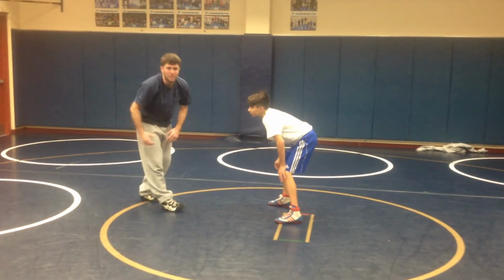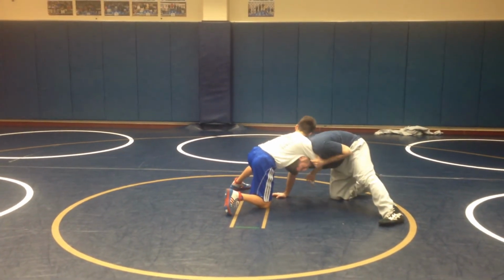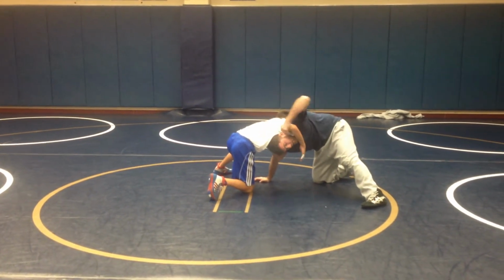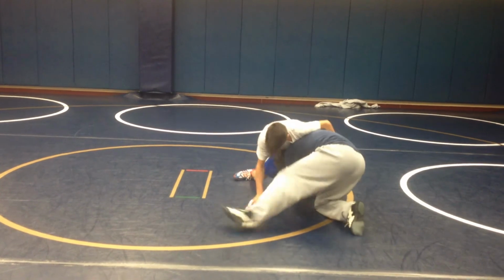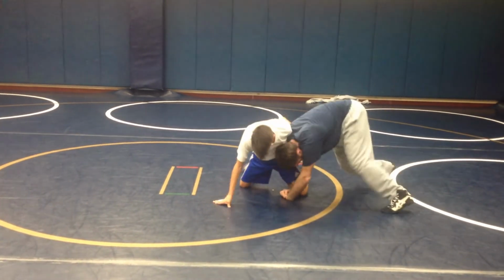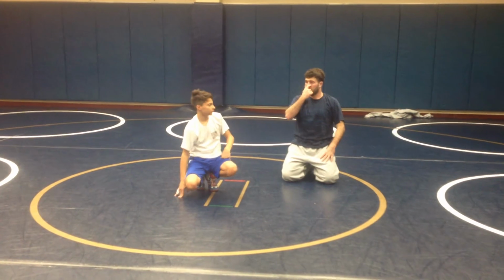Defending Cement Mixer to Single shelve the Ankle